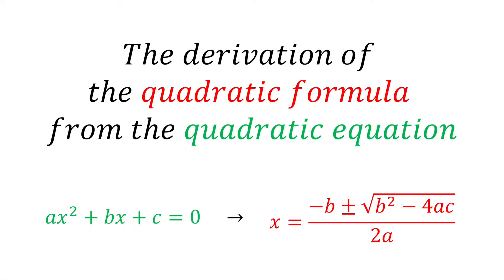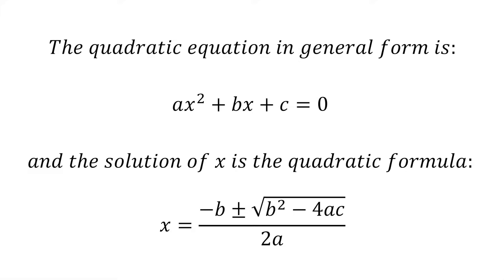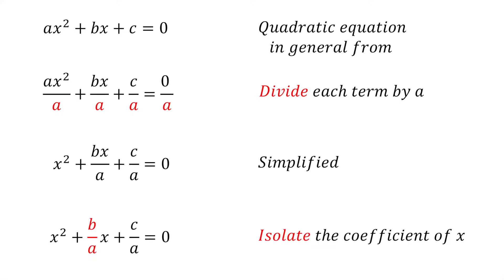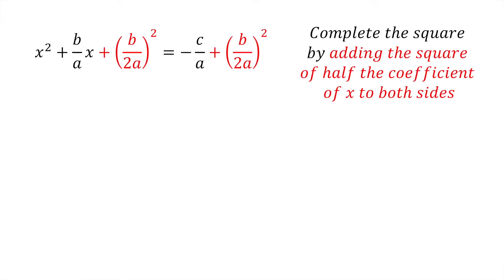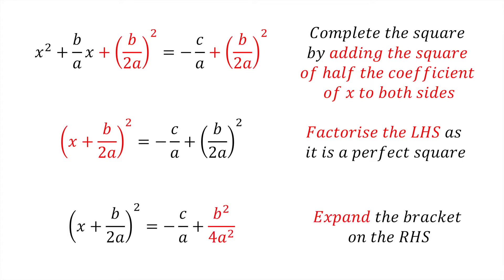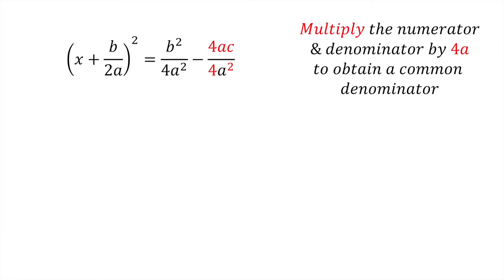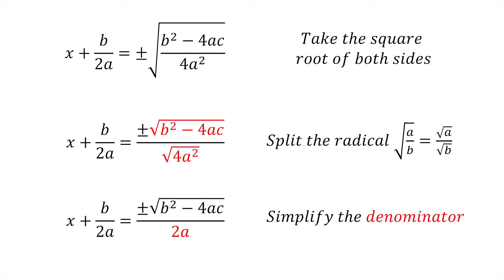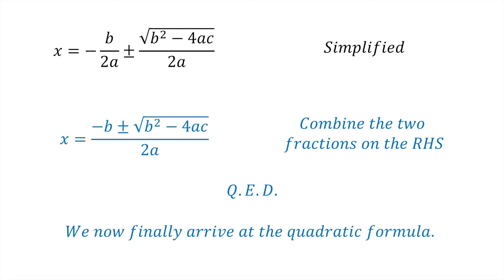Derivation of the Quadratic Formula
This video explains how to derive the quadratic formula from the quadratic equation in general form.